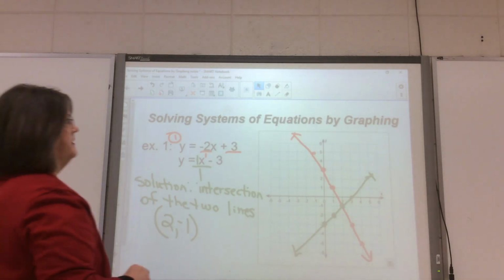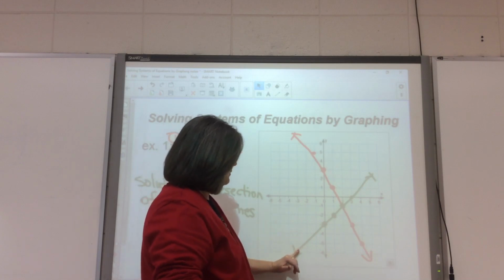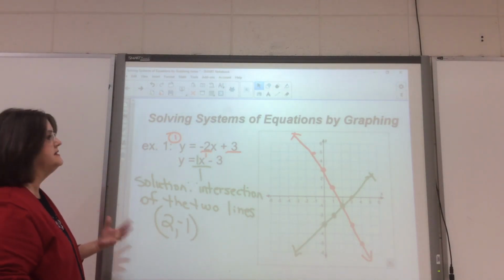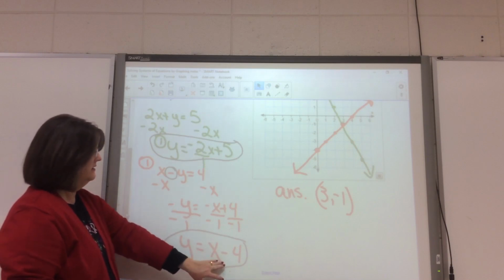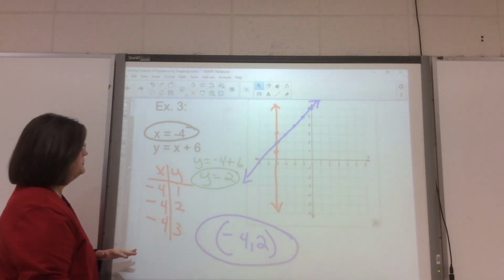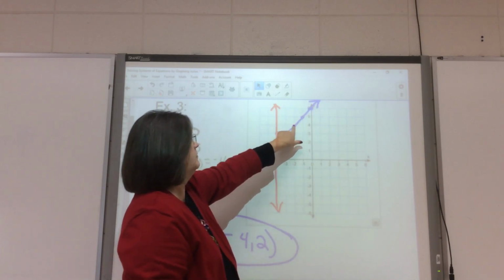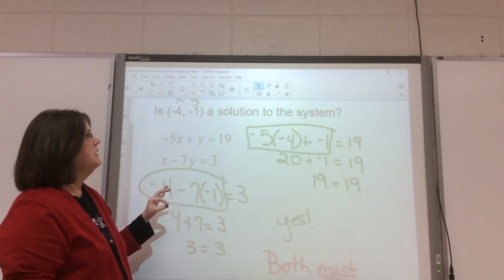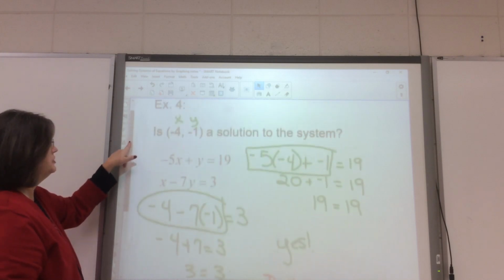Solve Systems of Equations by Graphing